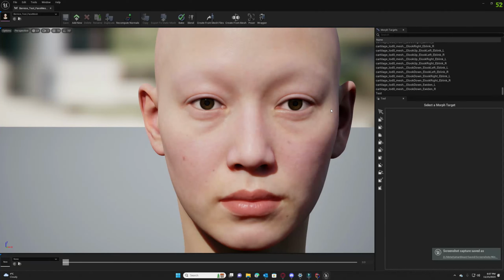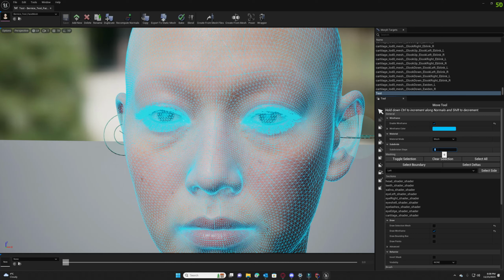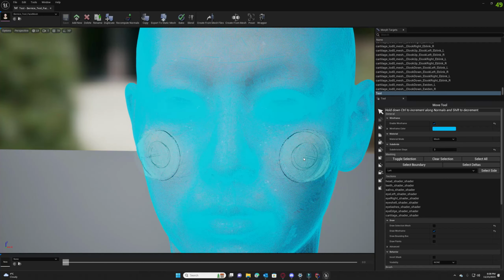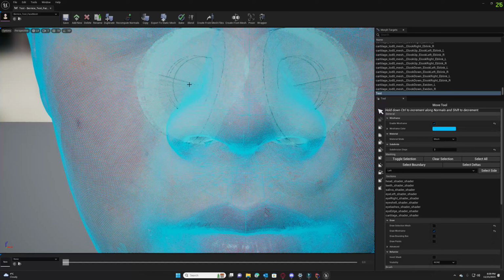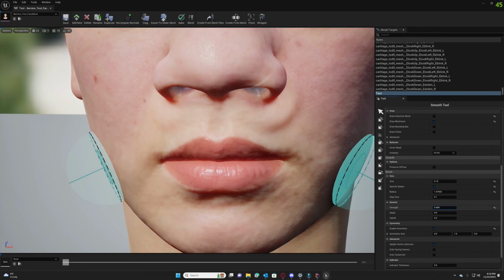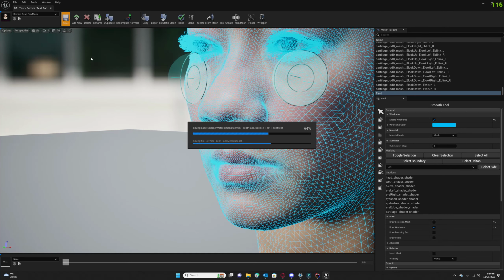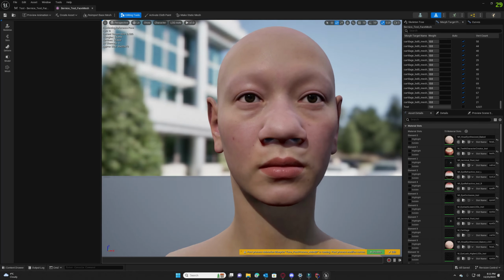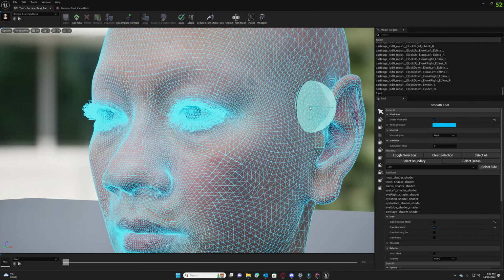How to Sculpt Morph Targets in UE5 at a high subdivision level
Quick tutorial showing how to sculpt Morph Target in UE5 at a high subdivision level.